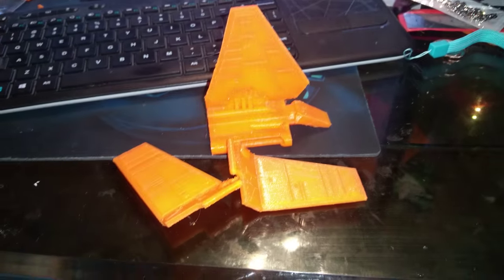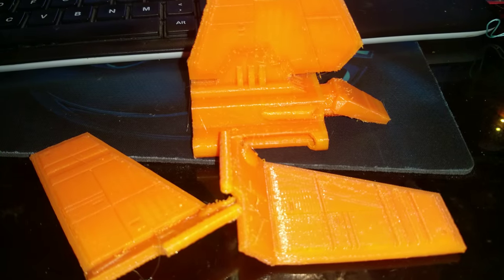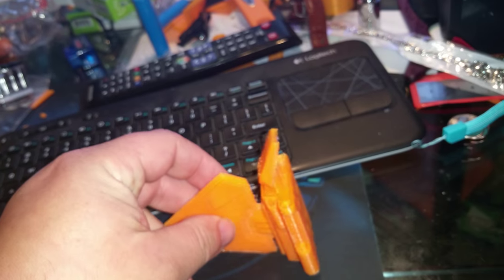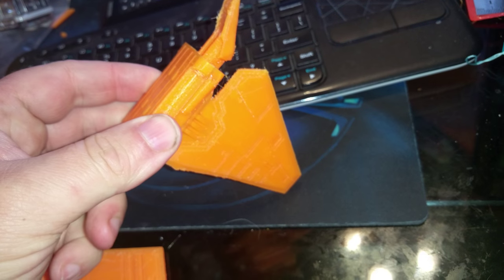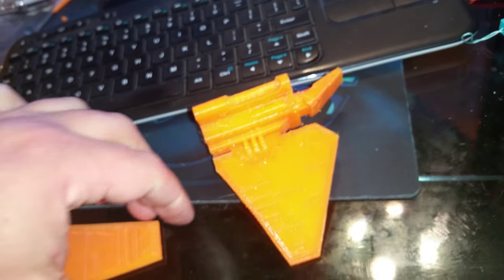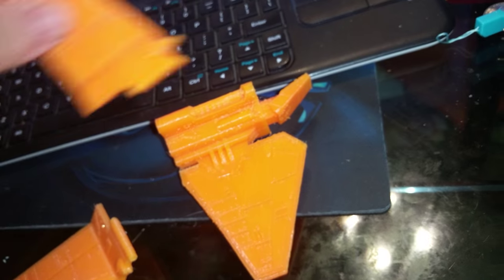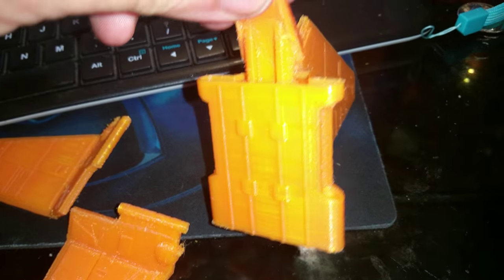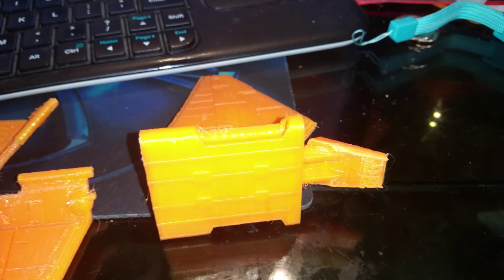Today's 3D Print - Trying to print the Mars Bars Shuttle.